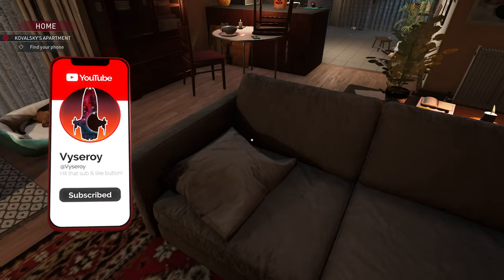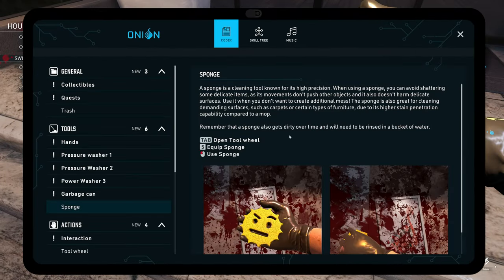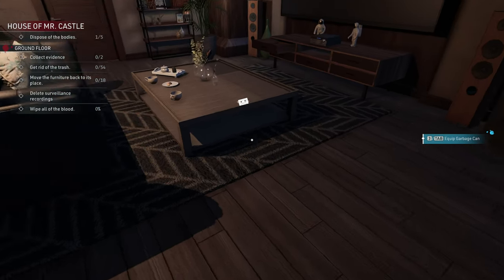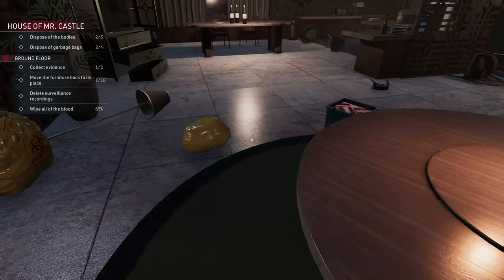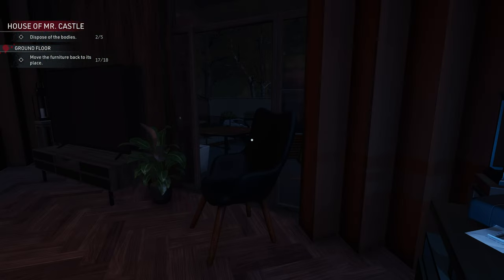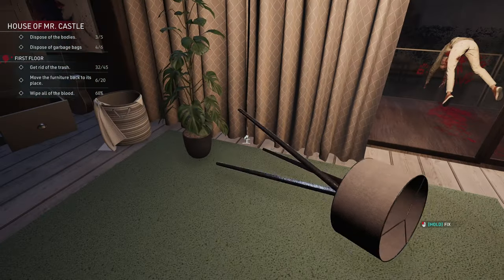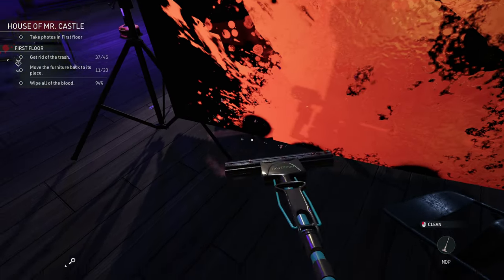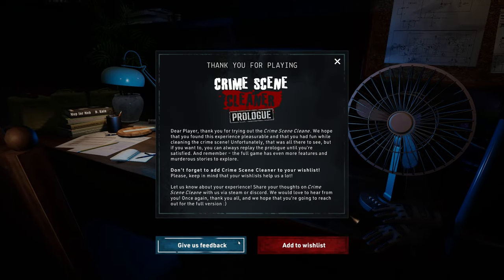Cleaning up after the Mob! Crime Scene Cleaner Prologue - First Look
🔍 Uncover the Grime: A First Look at Crime Scene Cleaner 🔍

In this gripping first look, we dive into the murky world of Crime Scene Cleaner. 🚀 Join us as we explore the bloodstains, mysterious clues, and hidden secrets lurking in the corners. From gruesome crime scenes to unexpected twists, this game promises a spine-tingling experience like no other.

🧹 Key Highlights:

Immersive Gameplay: Step into the shoes of a professional cleaner tasked with scrubbing away the aftermath of heinous crimes.
Dark Humor: Yes, even cleaning up blood can be oddly amusing. Discover the quirky side of this grim profession.

[00:01:01] - Intro / Welcome
[00:03:05] - The Phone Call
[00:05:52] - The House of Mr. Castle
[00:05:06] - Location: The Swimming Pool
[00:20:29] - Location: Ground Floor
[00:38:45] - Location: The Basement
[00:40:38] - Location: The First Floor
[01:03:07] - Exiting the Castle
[01:03:40] - How did we do?
[01:04:25] - Outro / Thanks for Watching!

Don’t forget to hit that 🔔 bell icon to stay updated on our latest investigations. 👀

Some music in this video may have been from Audiio.com, why not check it out and get 70% off your first year subscription of Audiio Pro...yup you read that right 70%!